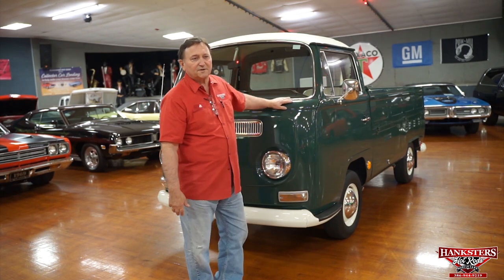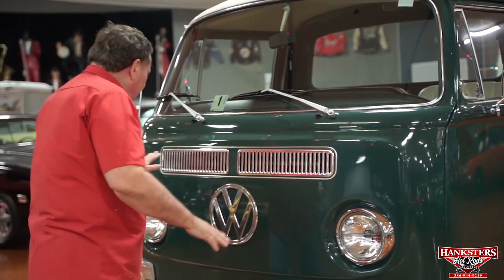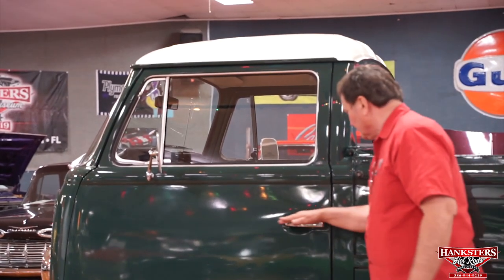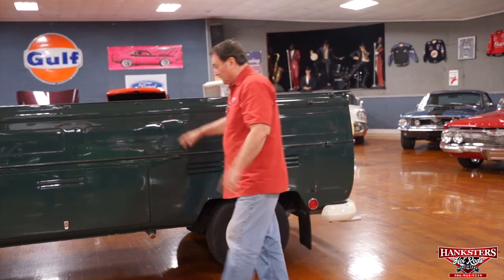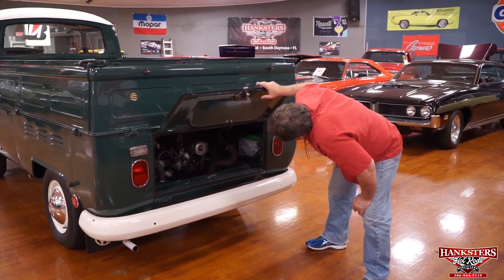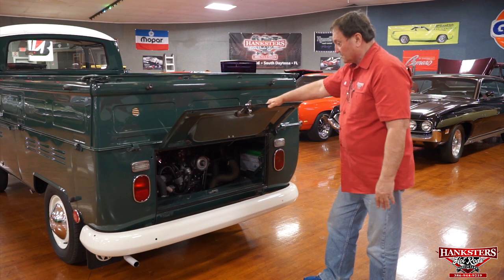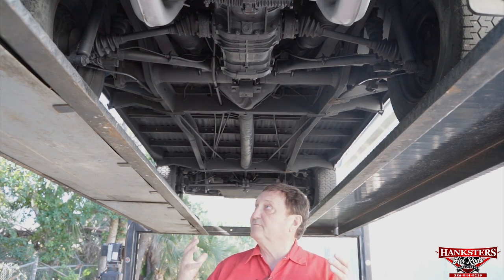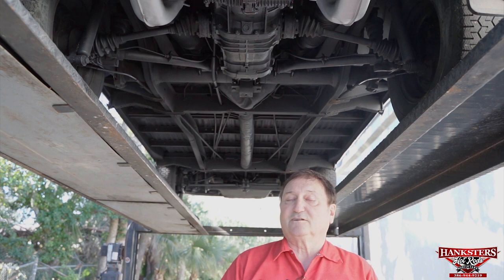1969 VOLKSWAGEN PICKUP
Come Check Out Our 69 VW Truck Here At Hanksters In Daytona Beach, Florida. To See Pictures And More!